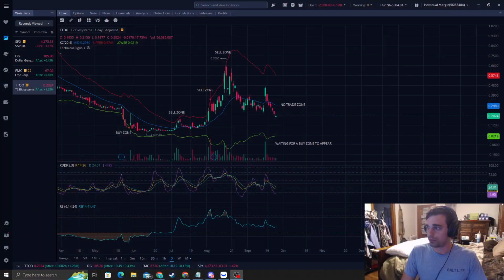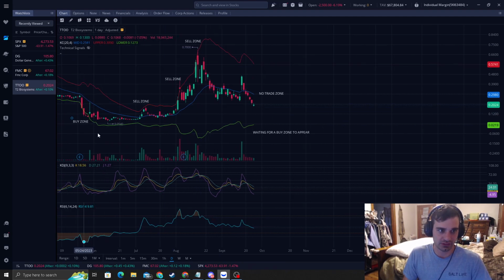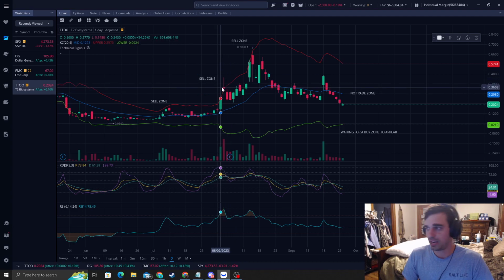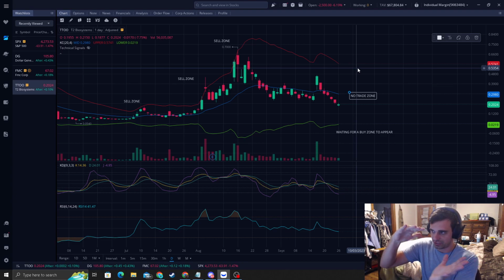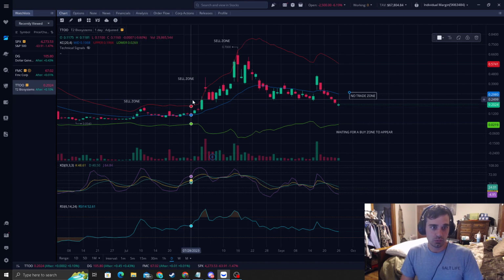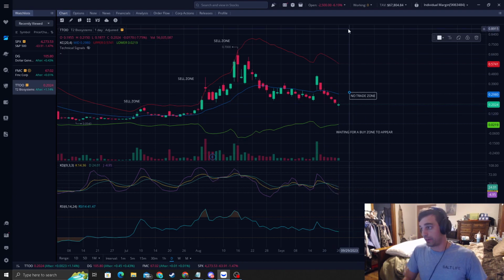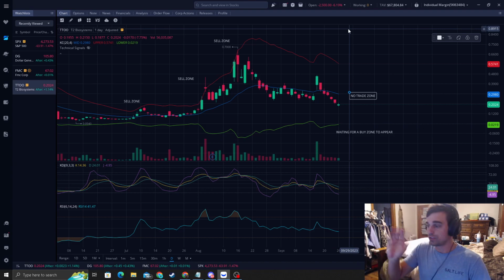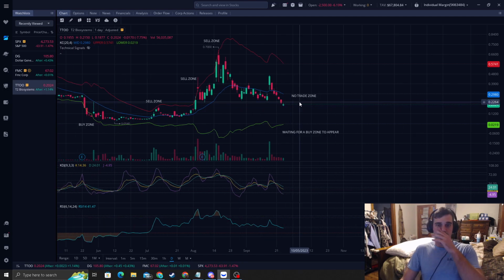STOCK $TTOO PREDICTION | BEST TECHNICAL ANALYSIS MUST WATCH!!! INSANE REVERSAL STRATEGY!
I FIND TOPS AND BOTTOMS IN THE STOCK MAREKT AND FIND THE MOST PRECISE ENTRIES. LEARN HOW I DO THAT IN MY DISCORD